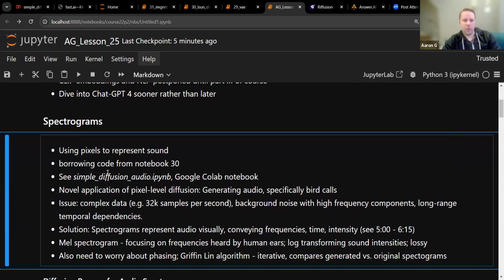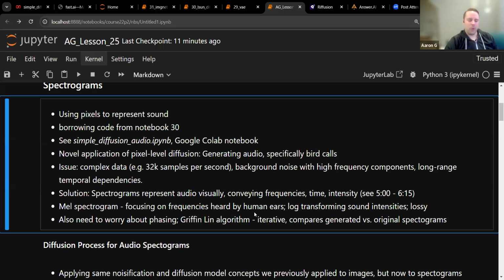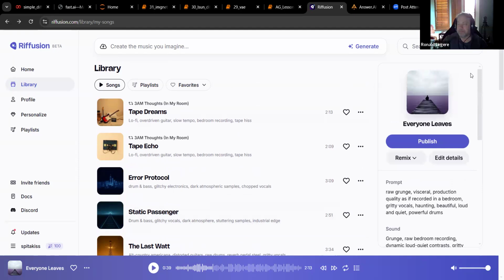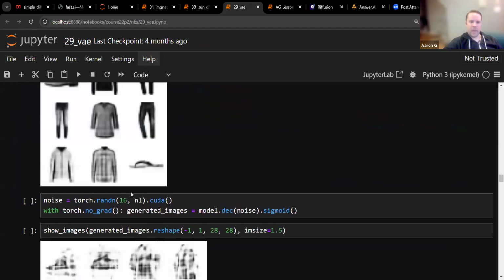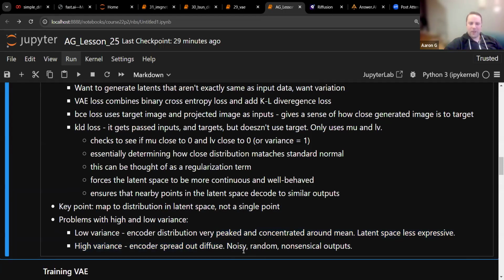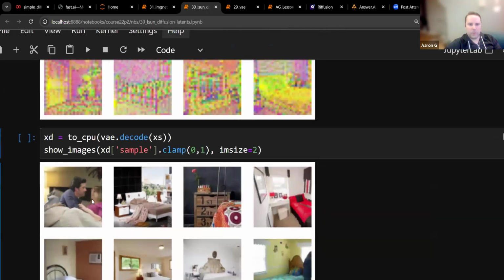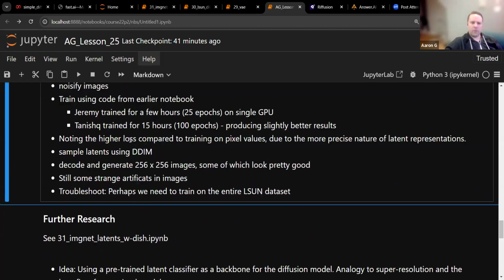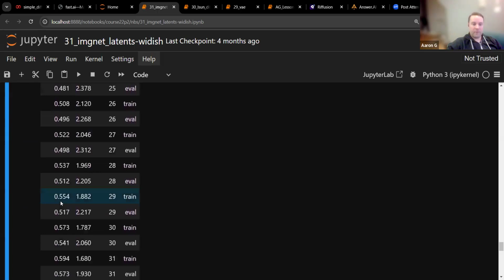Practical Deep Learning for Coders: Latent diffusion (pdl01 25)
Aaron G leads a discussion of Chapter 25 ("Latent diffusion") from Practical Deep Learning for Coders by Jeremy Howard on 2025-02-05, to the DSLC pdl Book Club. Cohort 01